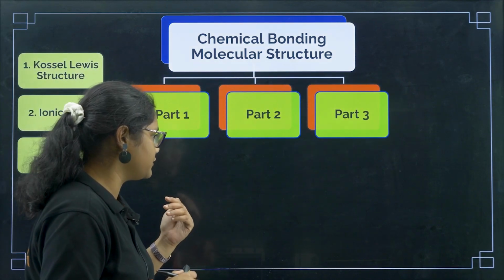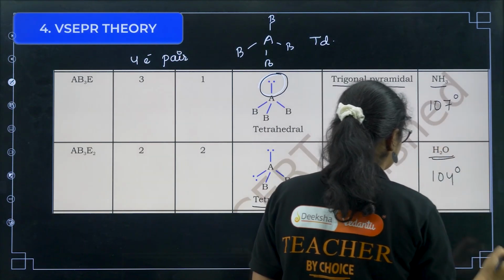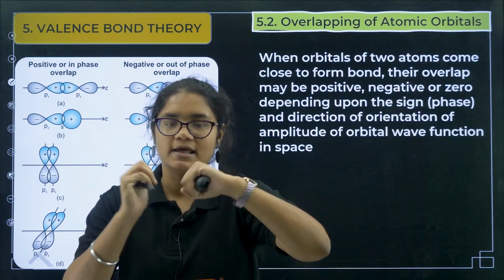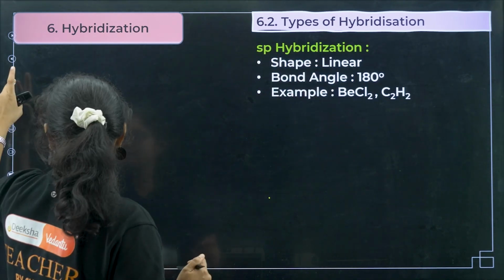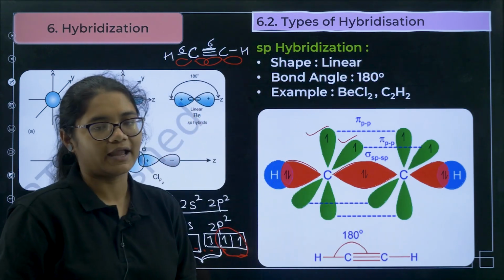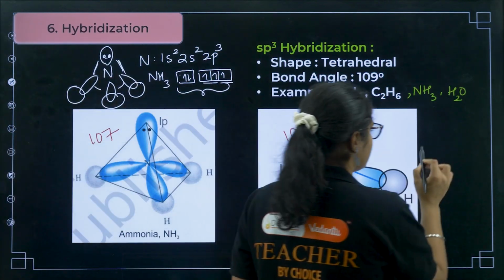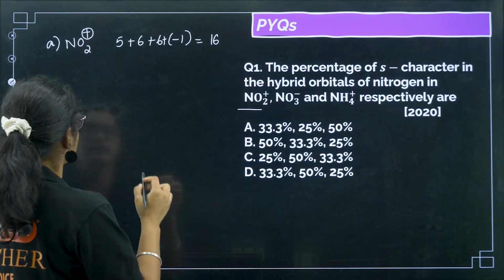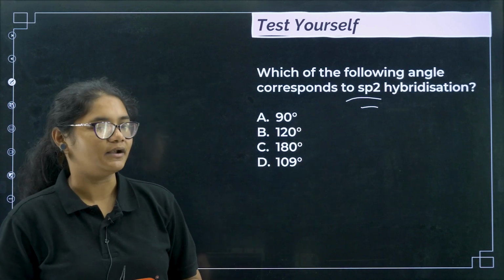L72 KCET 2025 Chemistry | Chemical Bonding Molecular Structure-2 | VESPR Theory, VBT, Hybridisation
Hello KCET 2025 aspirants!
Welcome to another video in our KCET Chemistry 2025 preparation series. In this Part 2 of Chemical Bonding and Molecular Structure, we cover essential concepts like VSEPR Theory (Valence Shell Electron Pair Repulsion), Valence Bond Theory (VBT), and Hybridization, tailored specifically for the KCET 2025 exam.
This video also includes important MCQs to help you practice and strengthen your understanding of these crucial topics. If you're aiming for 60/60 in the KCET 2025 Chemistry paper, this session is a must-watch!

💡 What you'll learn:
✅ Key concepts of VSEPR Theory
✅ Insights into Valence Bond Theory
✅ Mastering the concept of Hybridization
✅ Practice questions for KCET 2025 Chemistry